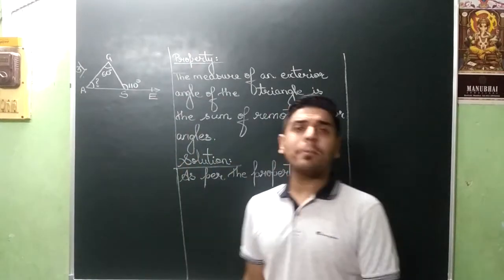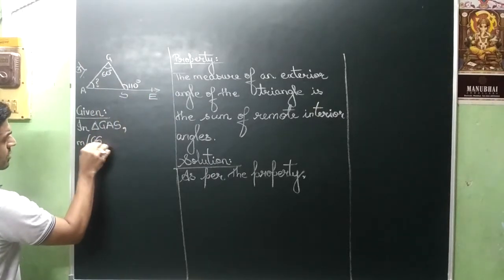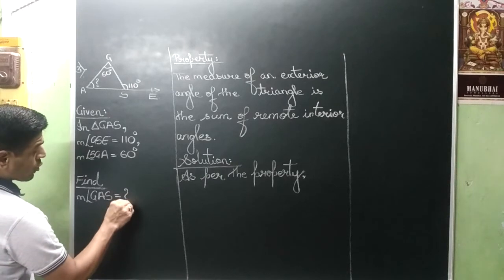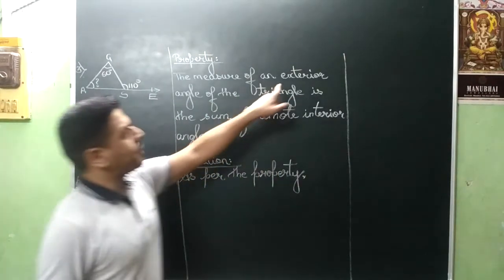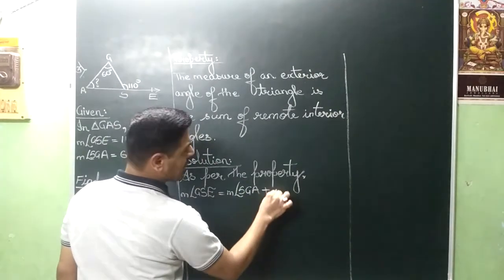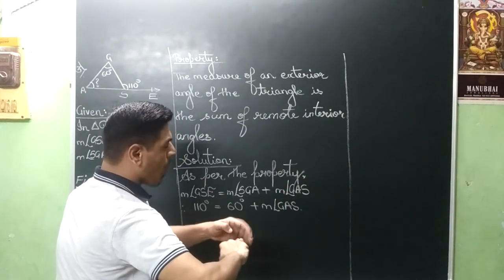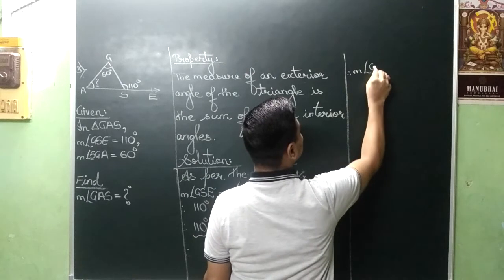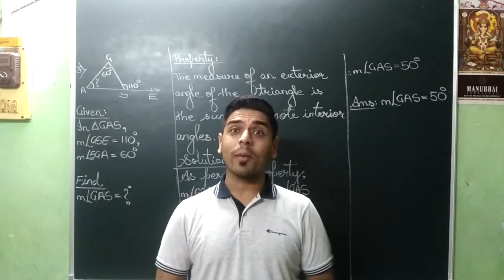VIDEO NO 413 7TH MATHEMATICS ANGLES AND PAIRS OF ANGLES PART 33